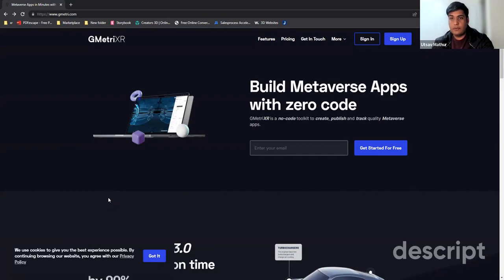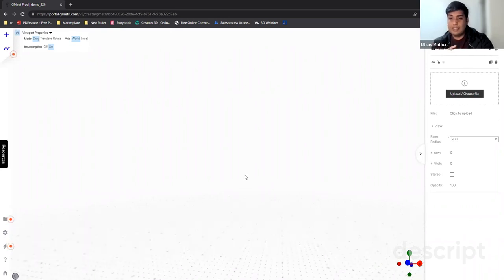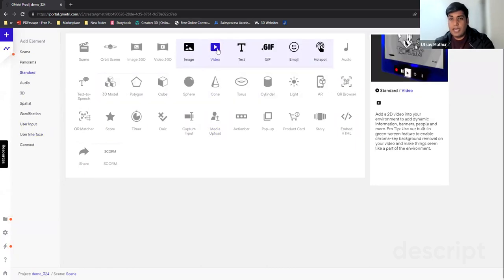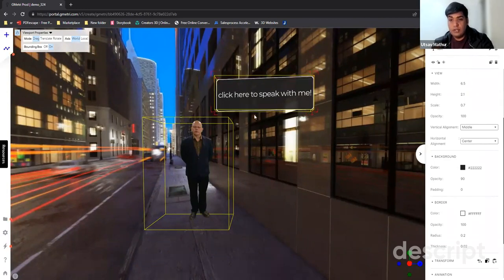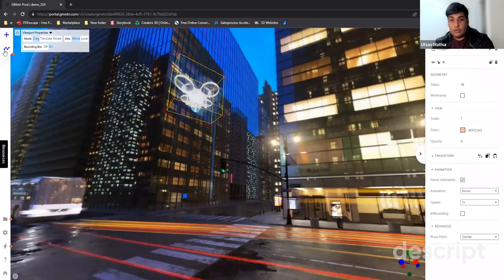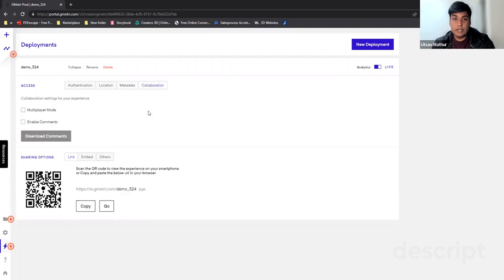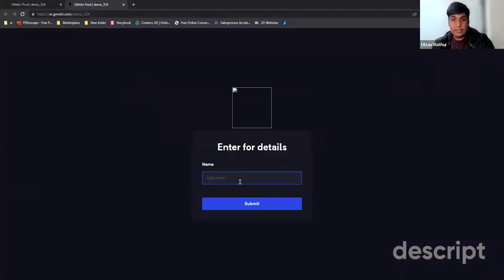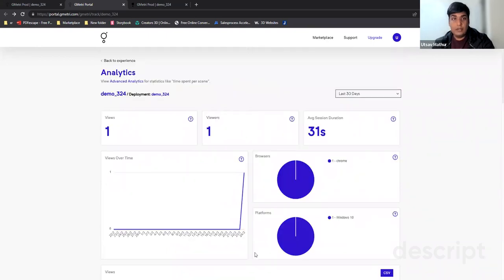GMetri Platform Demo March 2022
GMetri is a no-code browser-based metaverse toolkit - providing the complete web 3.0 infrastructure to create, publish and track your own metaverse.